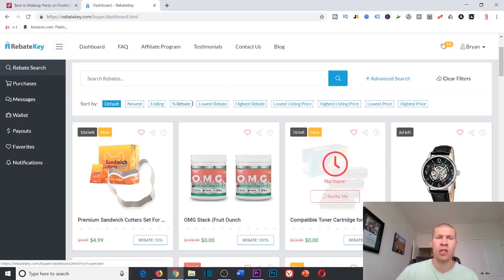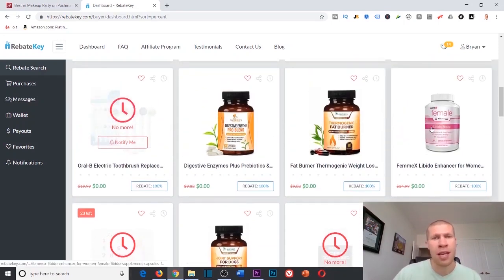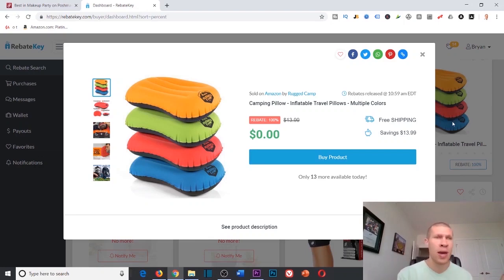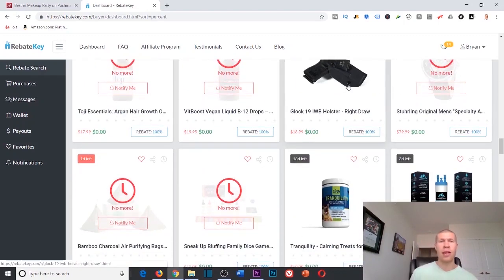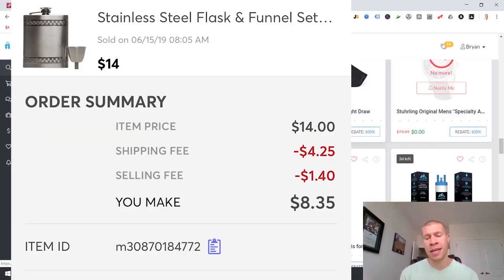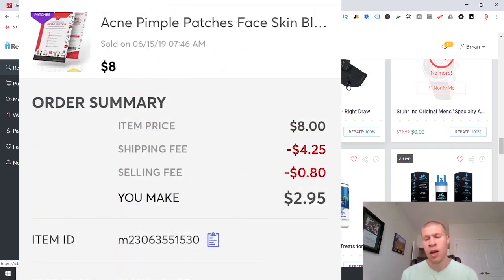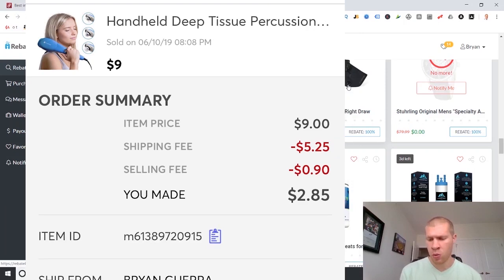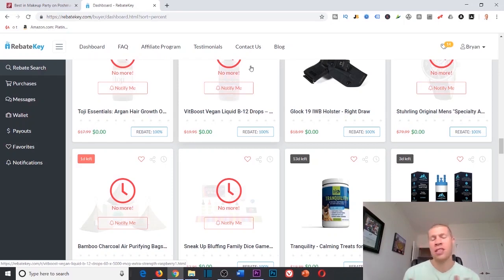This Website Pays You to Purchase Their Goods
This Website Pays You to Take Products from Them

How can you get free money with online arbitrage & rebatekey? How can you get 100% profit margins with online arbitrage? How is that possible?

Simple.

You use Rebatekey to purchase products at full retail price.

Then you get a 100% (most of the time - sometimes it's like 90%+) rebate (cashback refund) for your purchase.

Then you resell that product back on other marketplaces that feature eCommerce products like eBay, Mercari, & Poshmark.

You're getting free money by doing Online Arbitrage this way because you get a product 100% free so...

You make free money by reselling that free product back online (hence the Arbitrage) at 100% profit margin.

You can also make extra money by using a cashback credit card. I use two different cashback creditcards to get even more free money with this business model. It's a freakin' goldmine!

Those two cards I use are: the Discover it Card with Amazon purchase cashback enabled & the Amazon Store Card (comes with 5% cashback on amazon purchases already).

So, does this sound too good to be true?

It isn't. I dare you to try it out for yourself. You'll see just how much free money there is to claim & just how much you can make if you really want to scale this up.